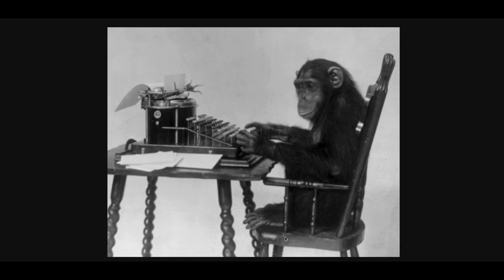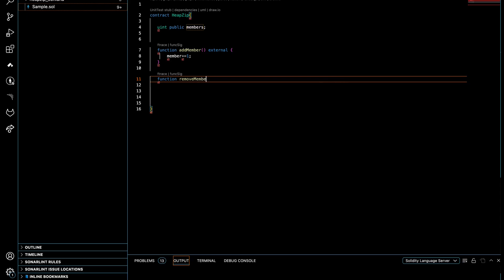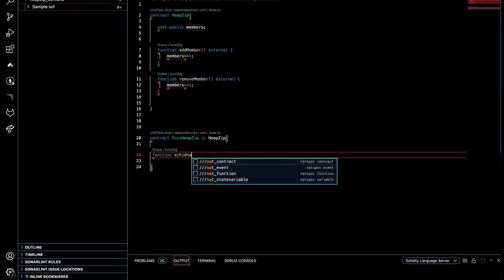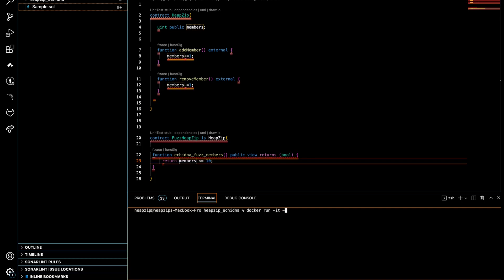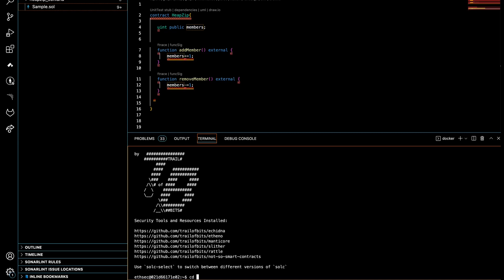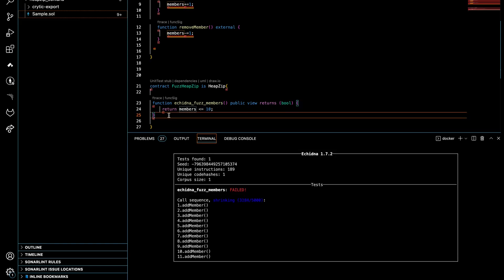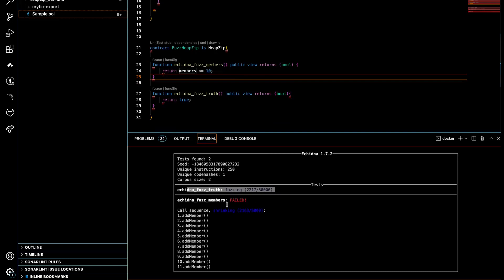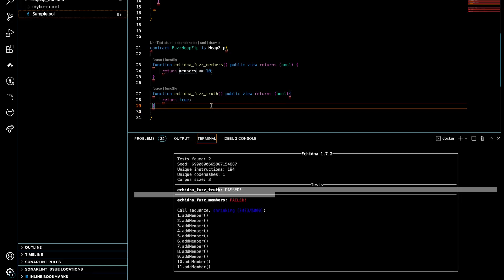Fuzzing Solidity Smart Contracts!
fuzzing EVM smart contracts (solidity) with property testing (Echidna)

In this video, I teach you how to perform code fuzzing on your Solidity smart contracts. The approach is called property testing, and I used the Echidna framework for my testing.

Founder of: ByteScan.net

If you like to know more about me, my projects, and my content please follow me on the following links: